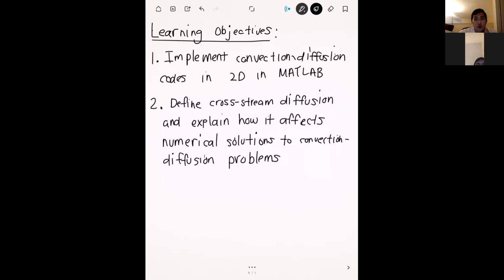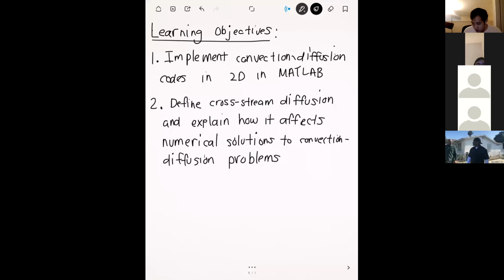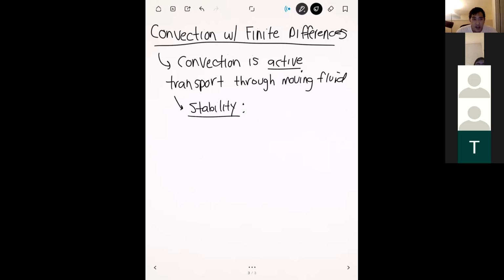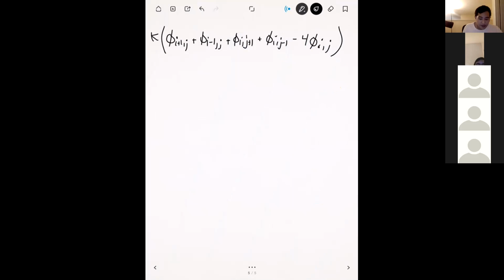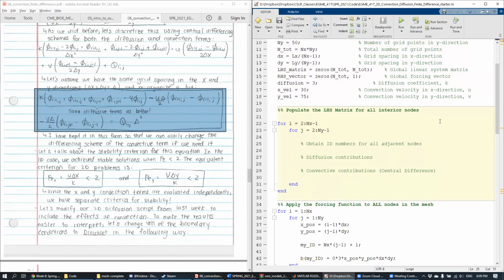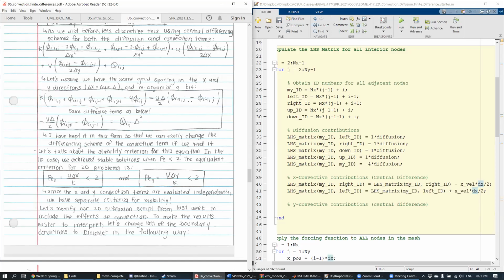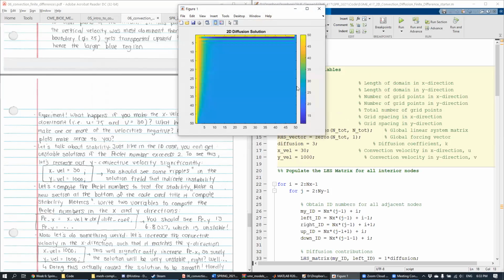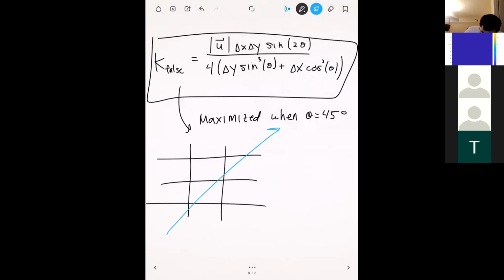EGME 417 SPRING 2021 Week 6 Lecture 1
Week 6 - Lecture 1: 2D Convection with Finite Differences